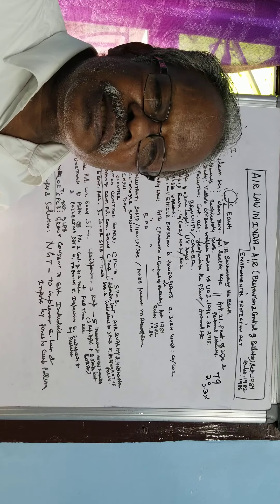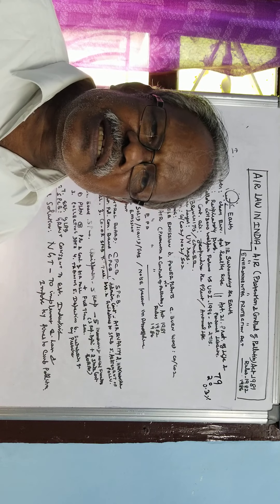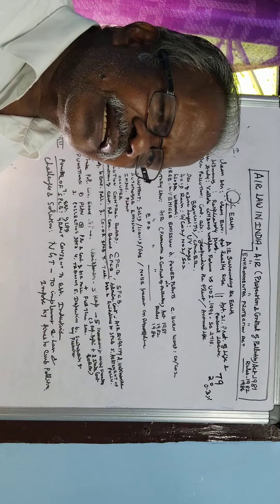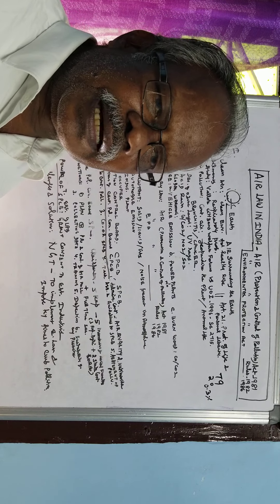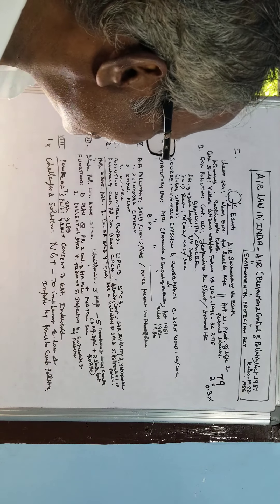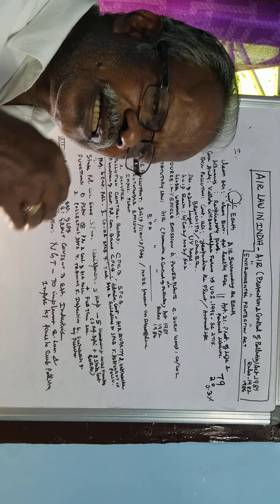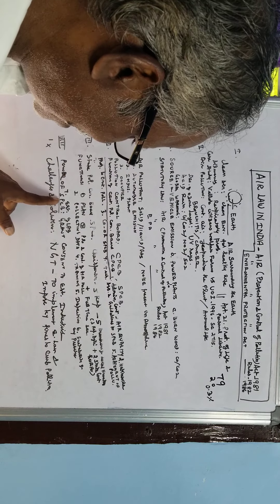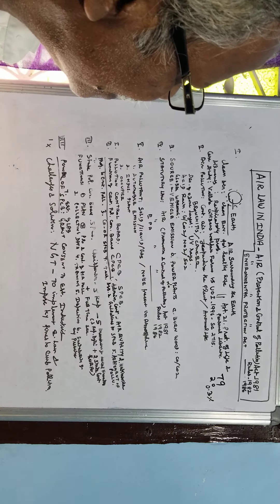AIR(Prevention and control of pollution Act)1981,Rules 1982 and Environmental Protection Act 1986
Environmental  law  for Law Students and for other students who study Environmental  Pollution.